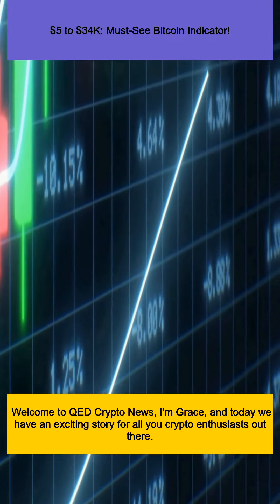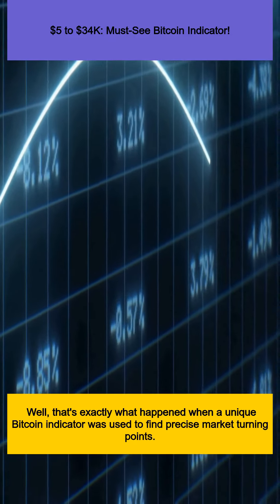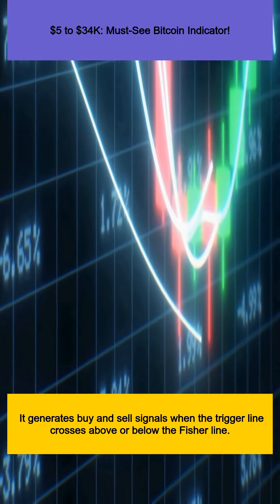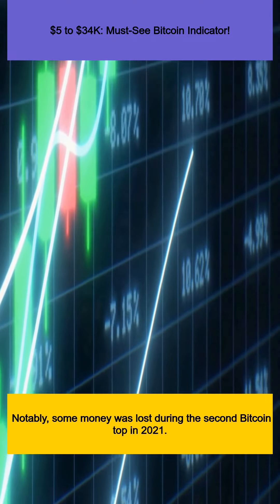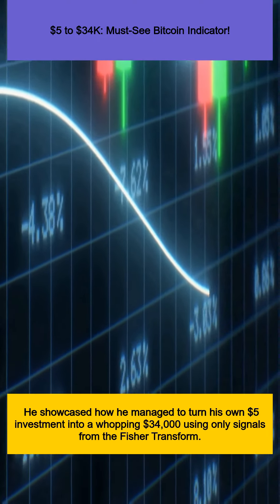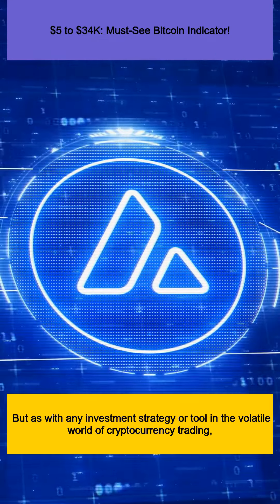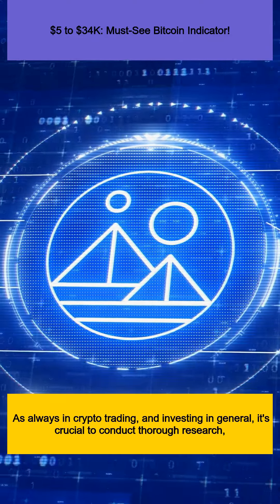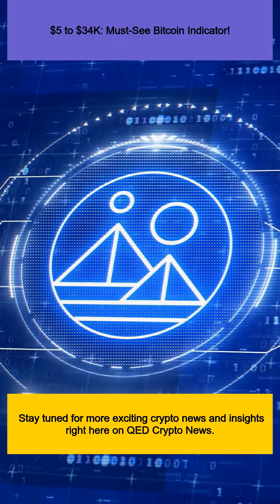$5 to $34K: Must-See Bitcoin Indicator!